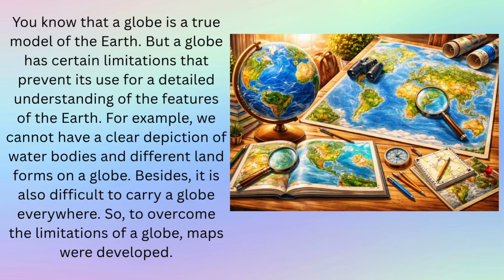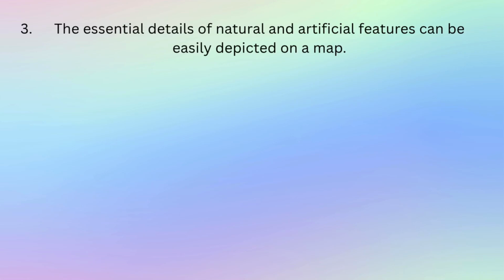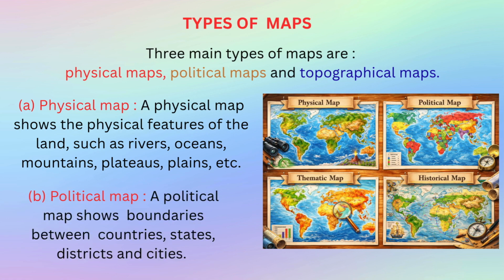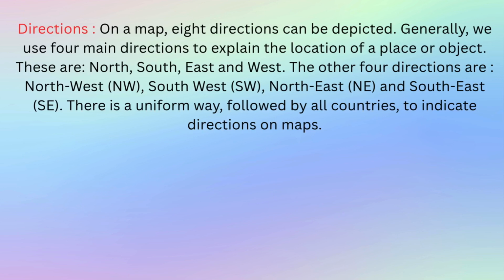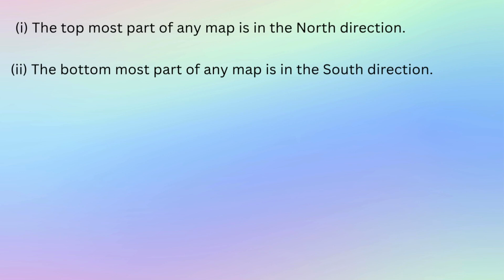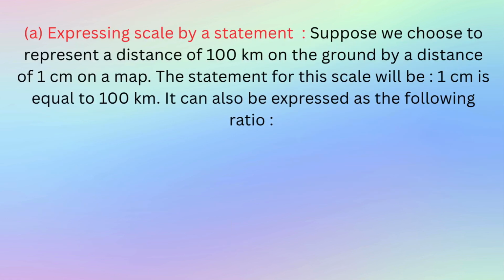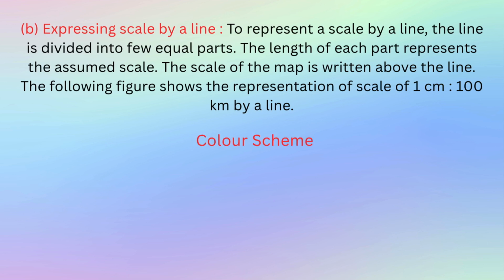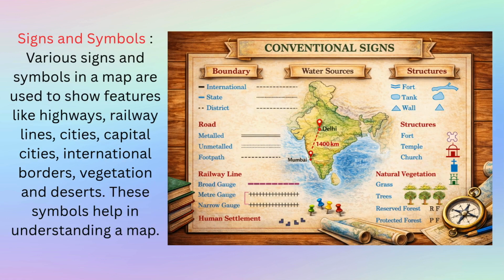Chapter 2 Knowing the Earth Through Maps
Champ Term Book Class 5th (1st Term) Social Studies